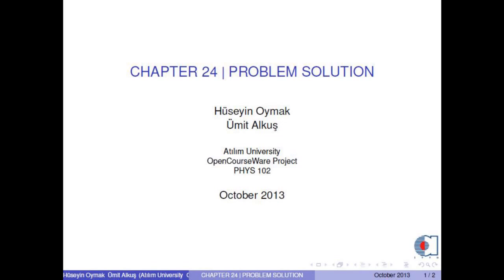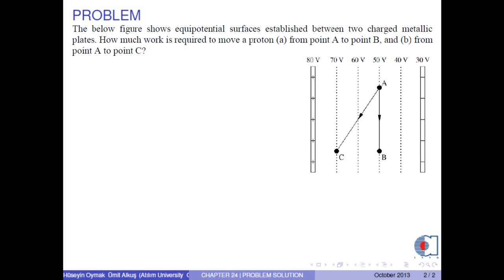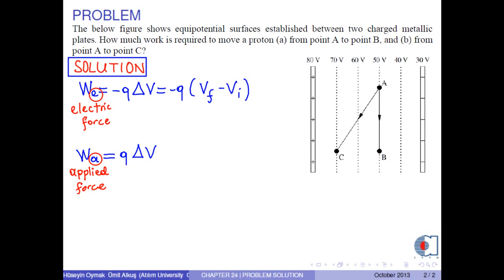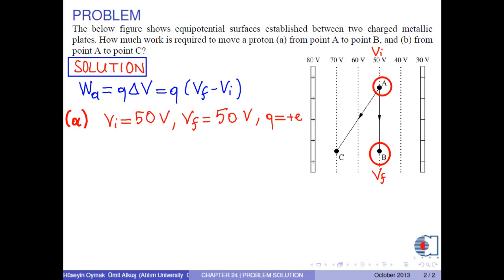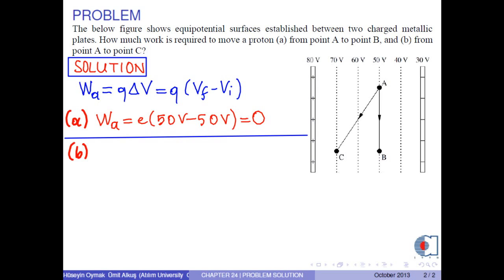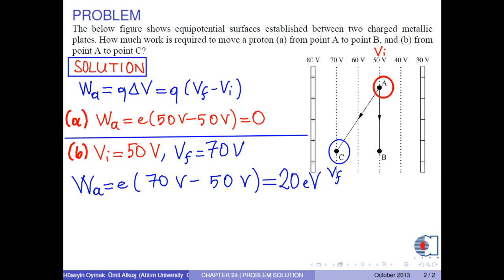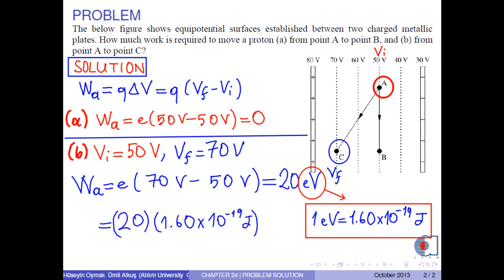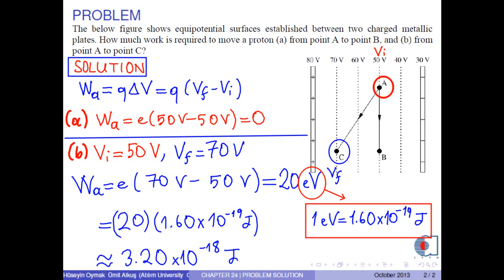chapter 24 problem 01 equipotental surfaces work